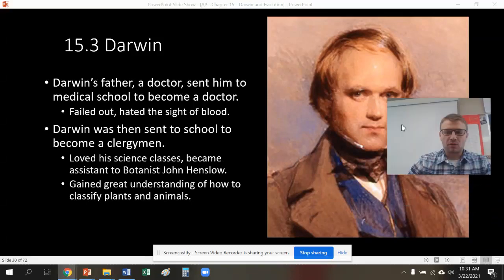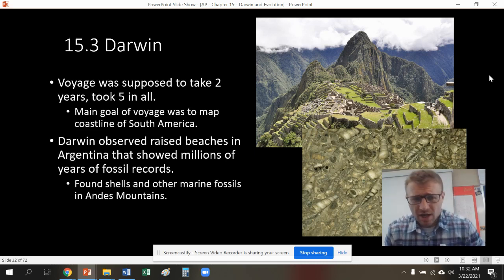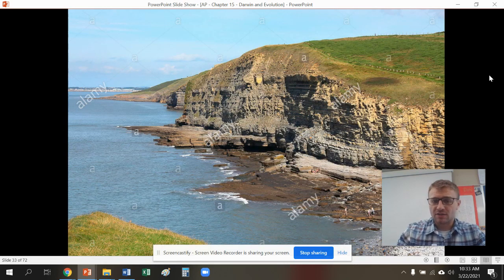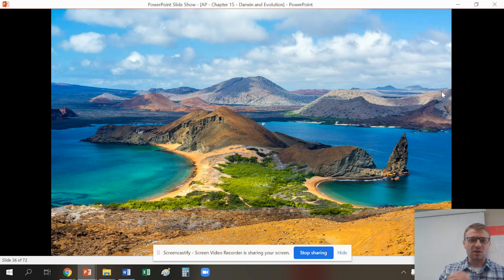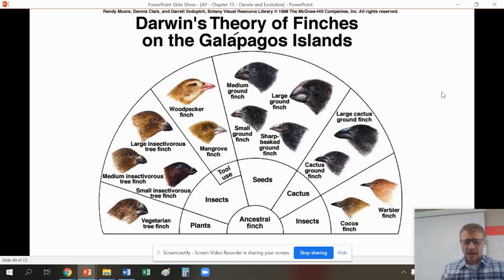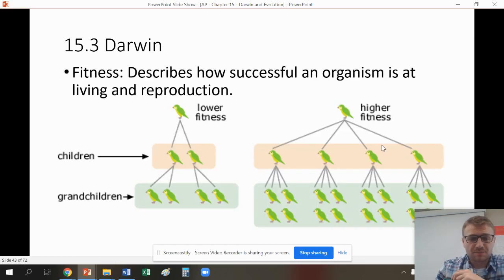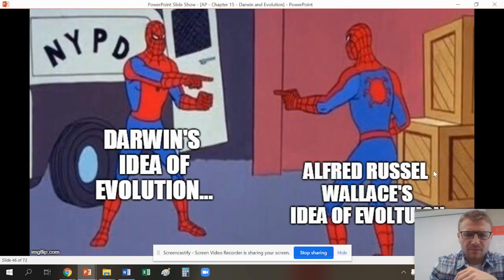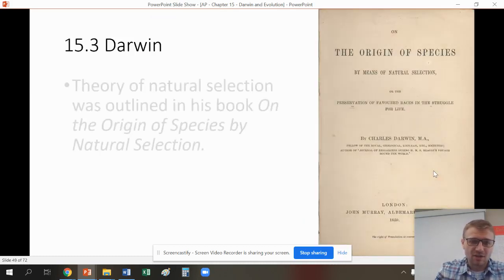Chapter 15.3 - Darwin and Natural Selection